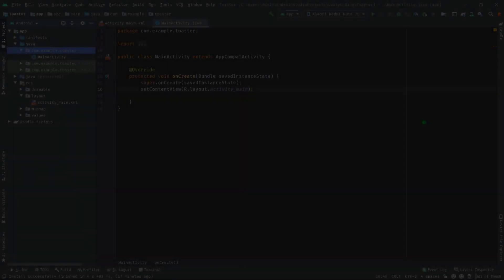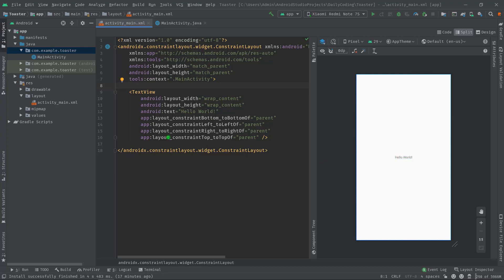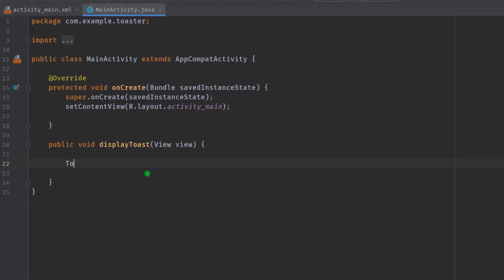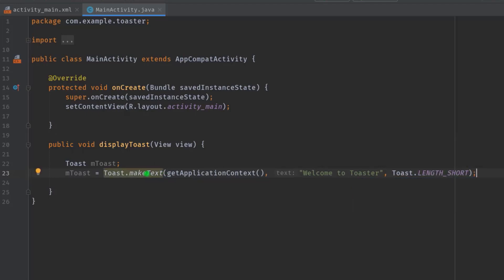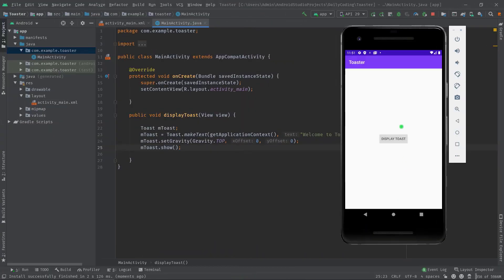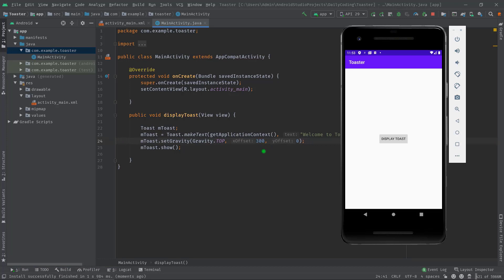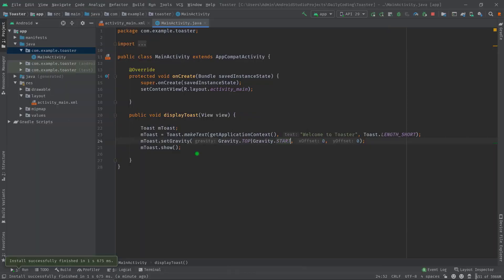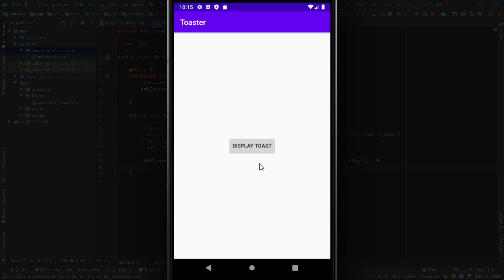Toast Popup in Android | Show Toast Message Notification - Explained | Simple Toast Message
Android Toast Overview | What Android Toast Message is? In this tutorial, you will learn all the basics of a Toast Message which is used as a display notification or popup message. So watch till the end of this video.

1. It's free (you just need the google mail account)
2. Up to date (every my videos in your mail)
3. Help me to grow up this channel